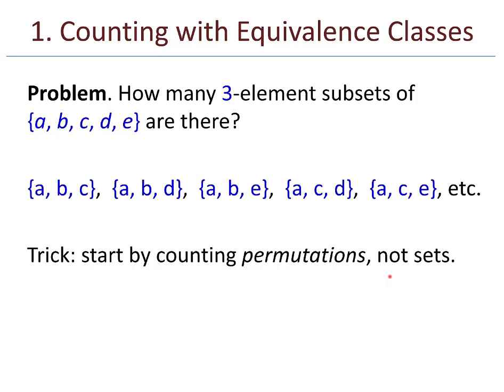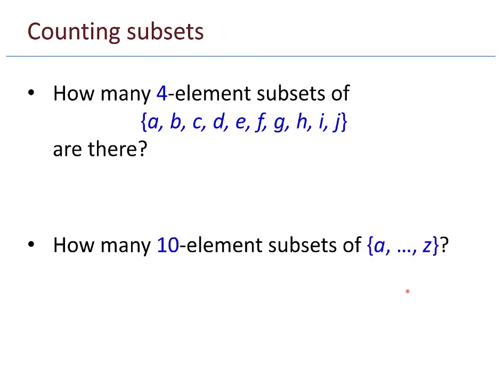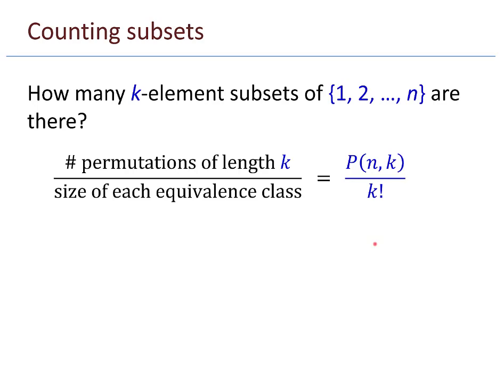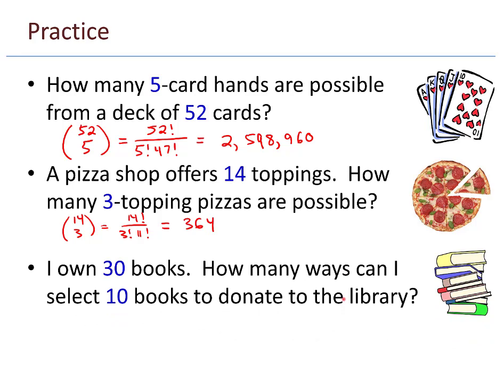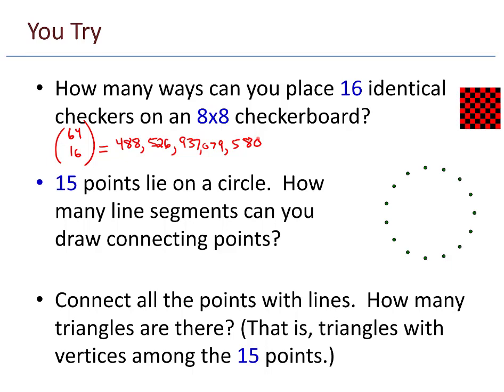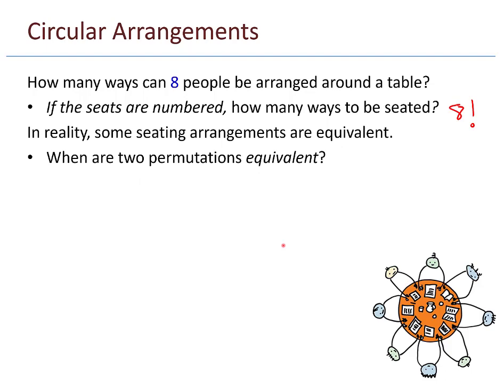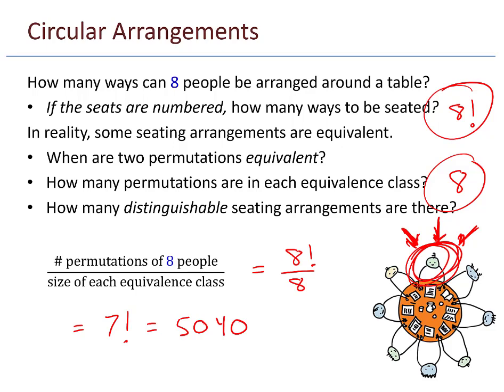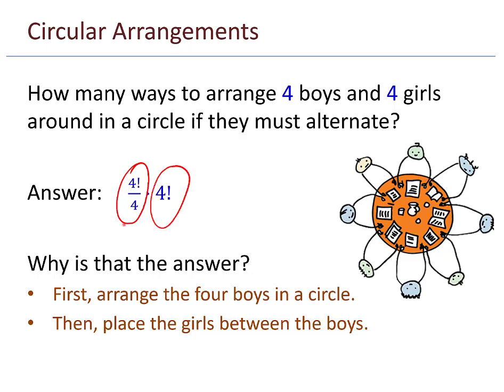Math 225 - 5.3 (part 1) Combinations and Equivalent Permutations